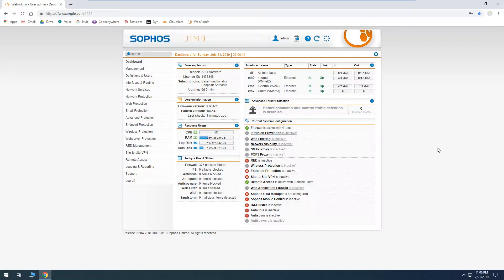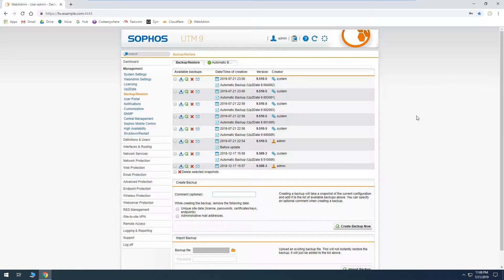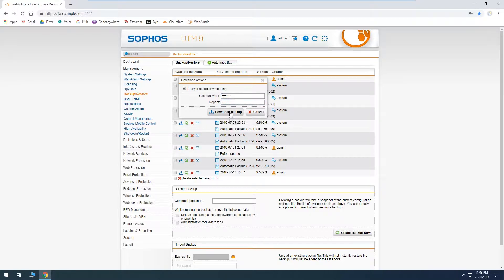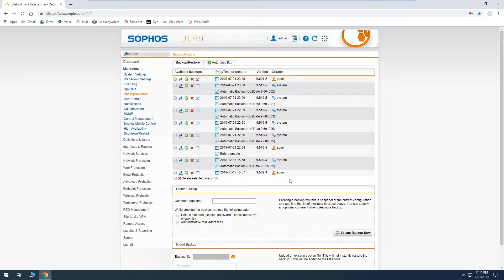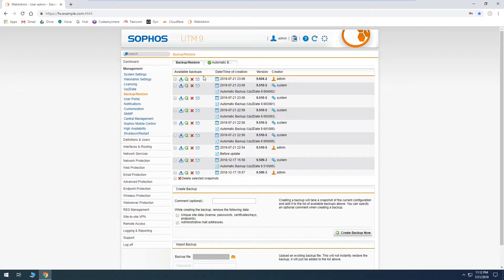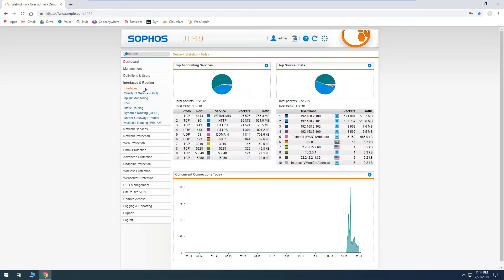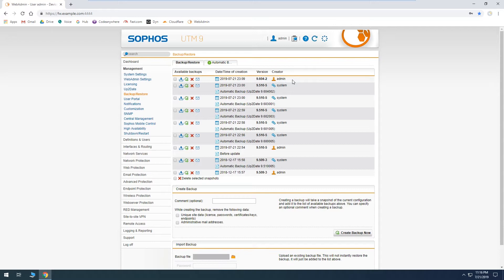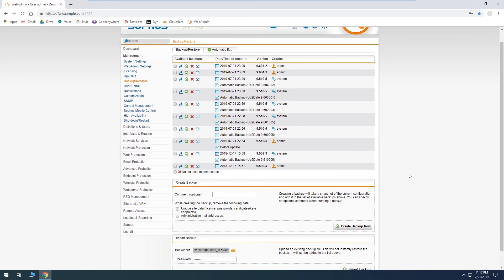Sophos UTM 9 Backup and Restore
In this video, we go over the ways to create system backups in Sophos UTM 9 and we restore a backup to undo accidental changes to the system configuration.

If you want to install Sophos UTM on your own hardware rather than using a Sophos appliance, a good option is the Protectli Vault. This is a good option that comes with enough RAM and storage to work well for most installations

More Information